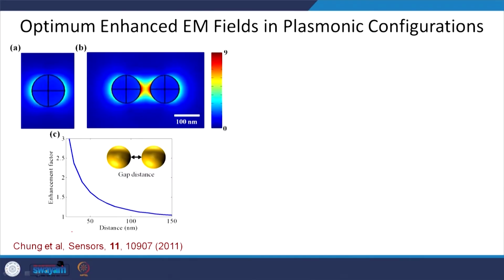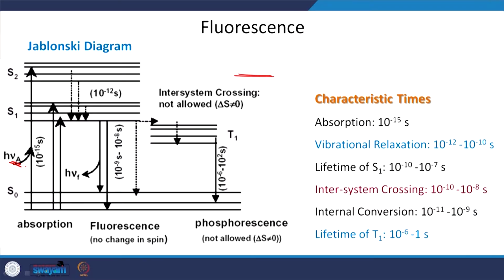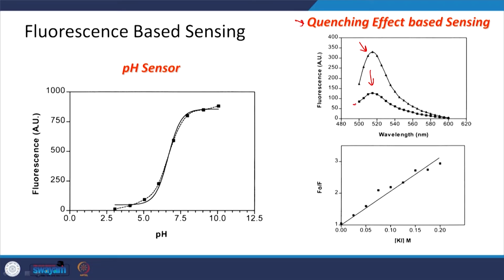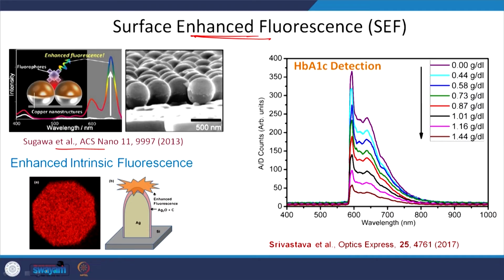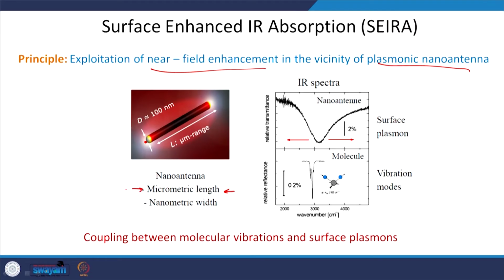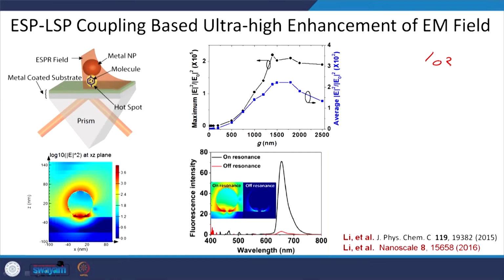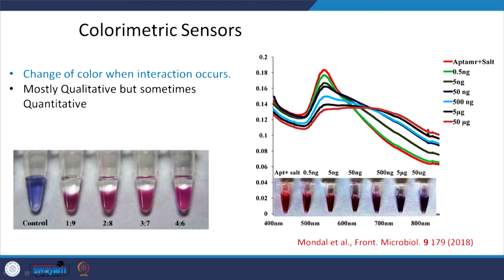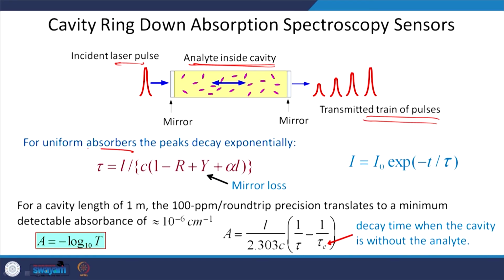Lecture 16: Multiple Optical Sensors of Different Mechanisms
Optimum nanoplasmonic structures for highest enhanced EM Fields were discussed. Basics of fluorescence and its use in sensing was presented. SEF, SEIRA, ESP-LSP coupling, colorimetric and CARS based sensing were discussed.